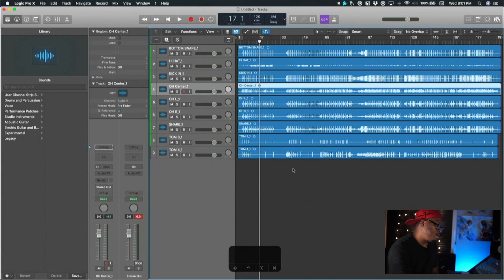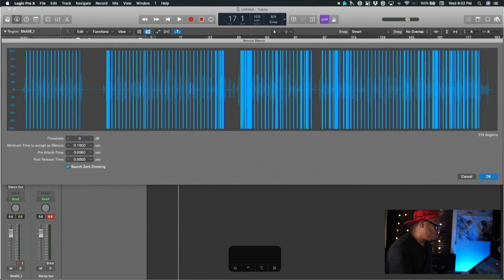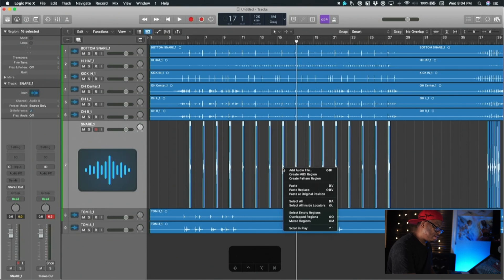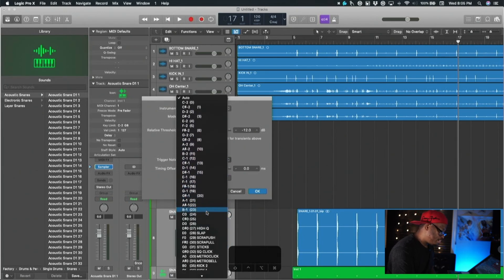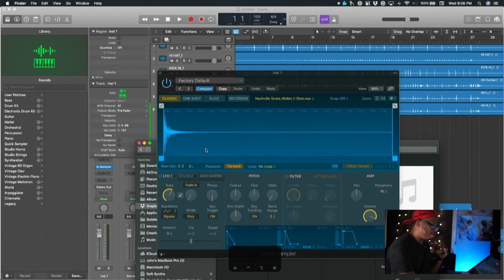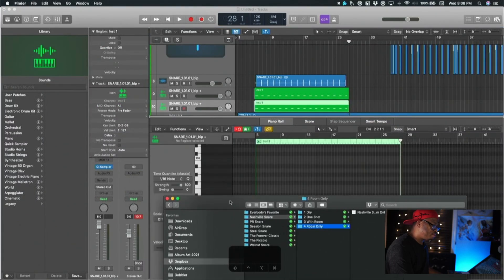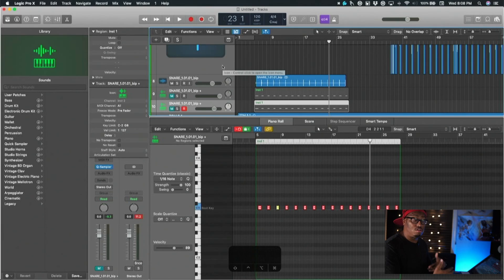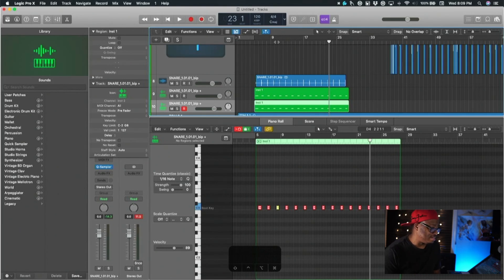How To Trigger Drum Samples In Logic Pro X Without Trigger 2!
In this video I will show you how to trigger drum samples in Logic Pro X without using Slate Trigger 2!

Check out the samples I used in this video at Yoshdrumwarehouse.com!

Helpful Links:

Stuff I use to create videos: